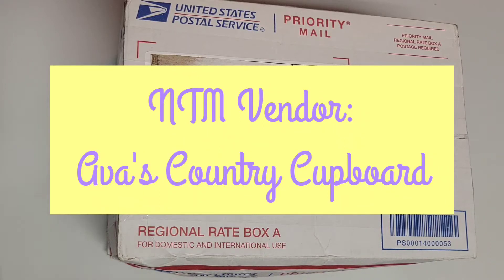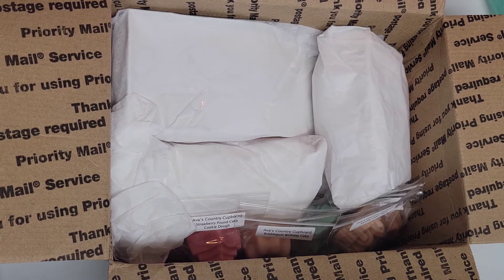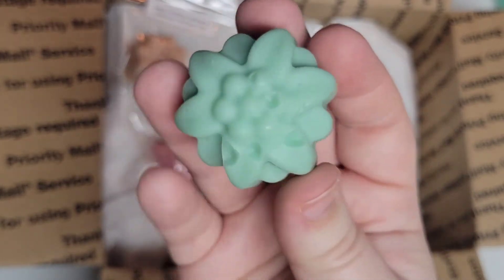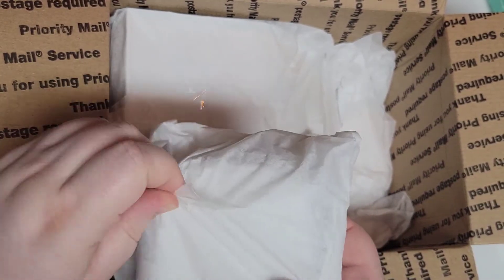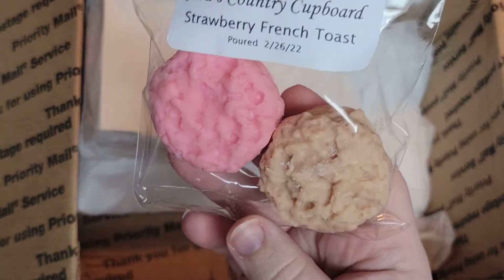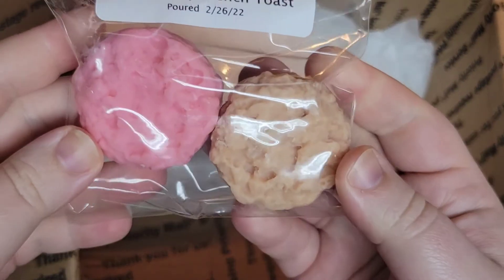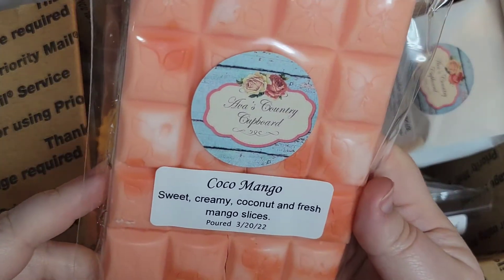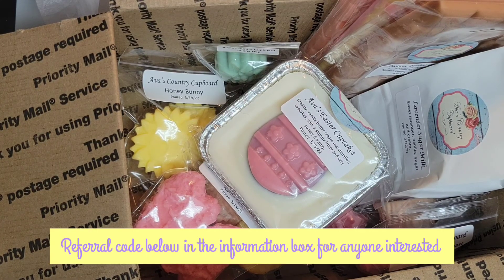NTM Vendor: Ava's Country Cupboard, April 2022